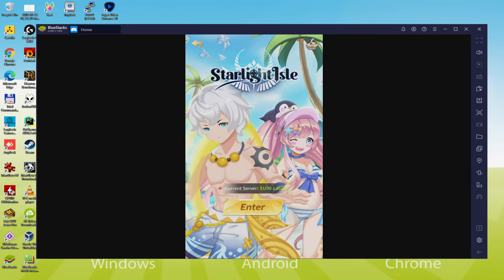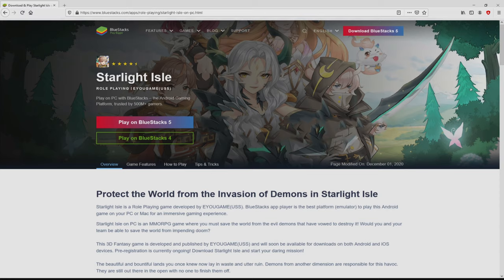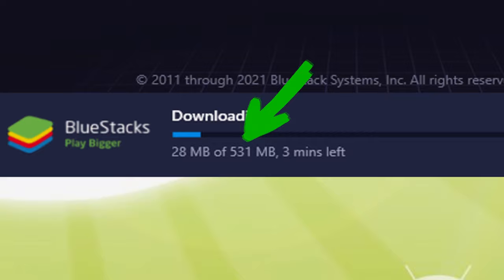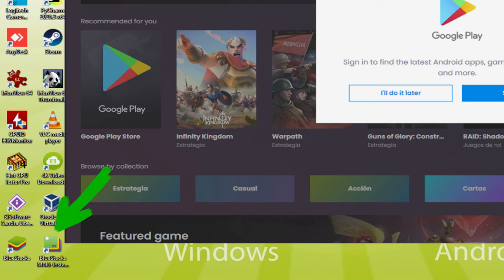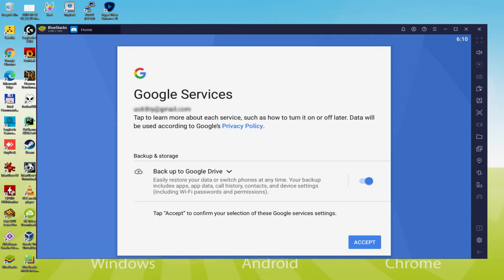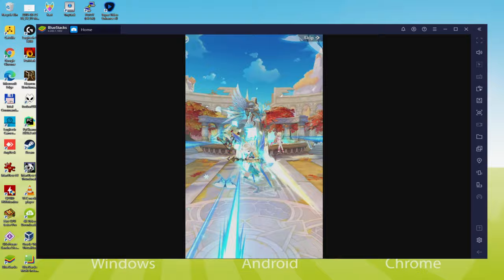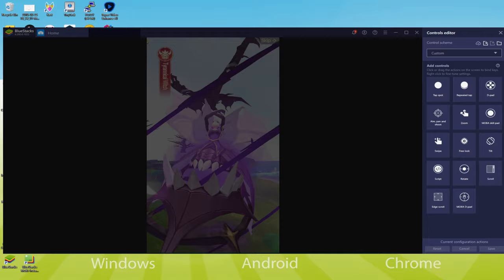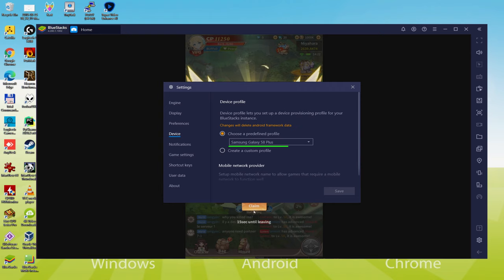🎮 How to PLAY [ Starlight Isle ] on PC ▶ DOWNLOAD and INSTALL Usitility2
How to play Starlight Isle on PC Download ▶ Windows 10/7/8

⚠⚠⚠ IMPORTANT ⚠⚠⚠ This method is for playing the free Starlight Isle game on PC. It will install the official and legal version of Starlight Isle from the Play Store. If you want to buy any item or object in the game, you will have to pay in the usual way, i.e. using PayPal, Credit/Debit Card, etc.

00:00 Intro
00:21 Go to BlueStacks website
01:00 Download Starlight Isle on your Windows PC
01:13 Launch the installer of Starlight Isle
01:26 Customize installation and change the install directory
01:48 Install Starlight Isle on your PC
02:41 How to launch BlueStacks from the Windows desktop
03:06 Sign in on Google Play
03:47 Accept Google Terms of Service
03:54 Create a backup on Google Drive of your emulated device
04:05 Go to the BlueStacks desktop
04:14 Install Starlight Isle on the BlueStacks emulator
04:46 Launch Starlight Isle directly from BlueStacks
04:59 How to adjust the volume of Starlight Isle
05:16 How to maximize the emulator screen
05:26 How to play at full screen
05:40 Customize BlueStacks keyboard options
05:59 How to change the game and emulator language
06:25 Receiving Email of new device connected to your Google account
06:59 Goodbye and greetings

Here are the instructions:

2) Click on Download Starlight Isle on PC
3) Run the installer downloaded
4) Accept the Windows permissions to run the installer
5) Click on "Install Now".
6) Login to Google Play
7) If the game installation does not launch automatically, click on the Starlight Isle icon on the BlueStacks desktop
8) Click the "Skip" button in the "Complete Account Setup" window
9) Click on the "Install" button
10) Click on "Open" and enjoy the Starlight Isle on your PC

Log in the Game to Get Gear Raid 10x Draw and a Unique title
Continuous Login Grants the Cool Mechanical Shark!
“Starlight Isle the best 3D Anime Fantasy Online Role Playing Mobile AFK Game.

[New Features]
*Servant System
●Players can obtain Servant shards and relevant cultivation materials by completing Polar Trial. A sufficient number of shards can activate a Servant that provides stat and skill buffs.
●A bond exists between some Servants. When you activate certain Servants, you will get bond stat buffs.
●When your Servant completes a specific skill target, its talent skill will level up. Learning general skills can bring you considerable stat bonuses.
●Polar Trial is a source of keys. Using the keys in Servant Spin can get you high-quality Servants, materials, and skill books.

[Game Features]
*3D Free Fantasy Style
Its meticulously-designed 3D model and spectacular map graphics are going to bring you a gaming experience like no other. There are menacing dungeon bosses like dragons to be challenged and epic maps like Black Desert to be...

If you want to download Starlight Isle on PC it's very easy. Click on the above link, and follow the video instructions. BlueStacks, the Android emulator, will be installed on your PC so you can play easily on your Computer.

Starlight Isle is a mobile game, but you can download and play it on PC in a few minutes.